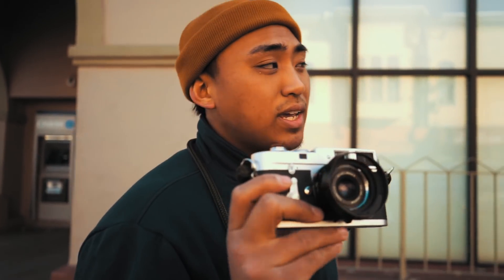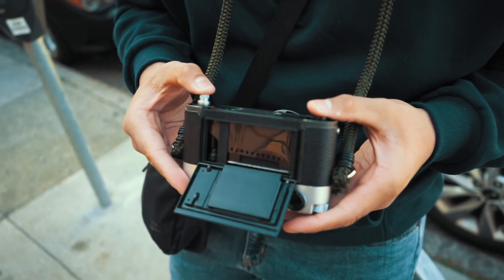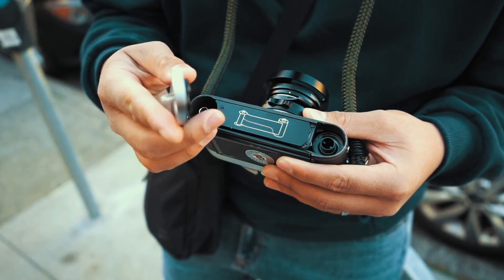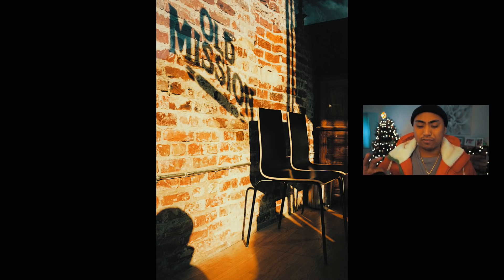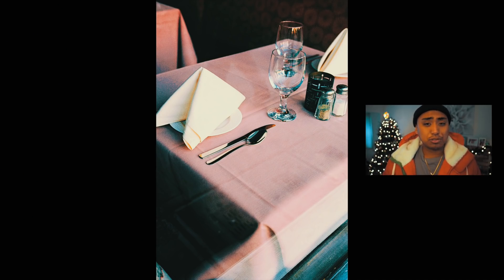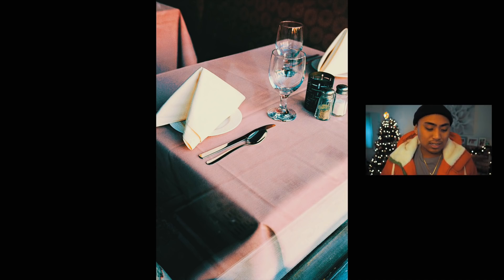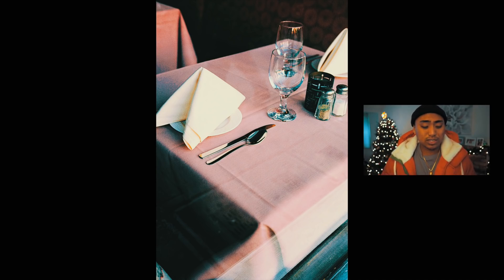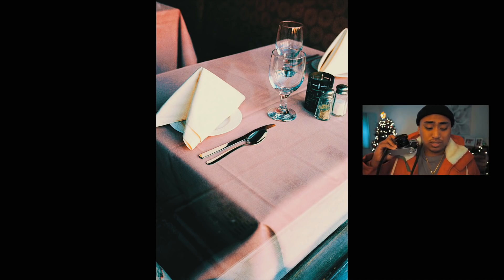Leica M2 Street Photography | (Photography Unwired Ep.1)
Today we take you along with the Leica M2 to shoot some street photography on the mission! In this episode I talk about  "Taking photos at all costs" and why as photographers even if we don't feel confident with our images it's better to make something rather than nothing.

About Photography Unwired:
"Photography unwired" is a series of photographic documentaries that focus in on the creative process of how images are made. These are designed to give you an inside look at what goes through my mind while out making photos.

PORTRA 400

NEW VLOG SETUP:
My Camera
My Lens
My Mic

Filming Equipment used:
Sony A7II
Manfrotto tripod

How to buy film camera.